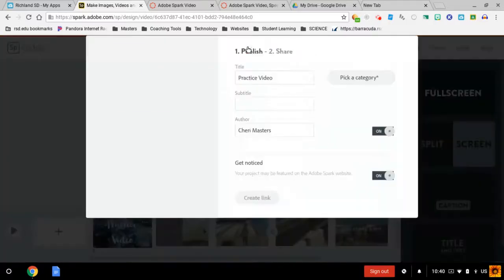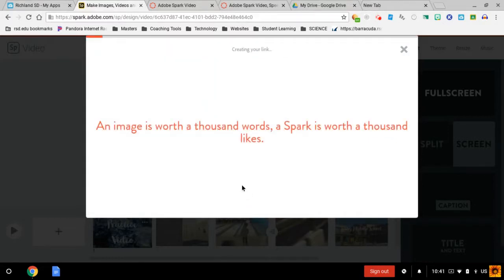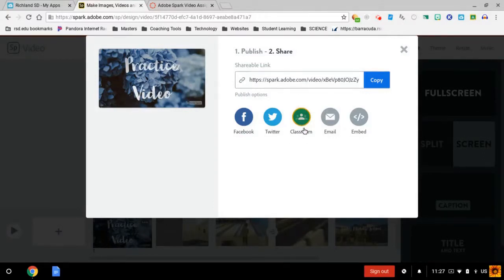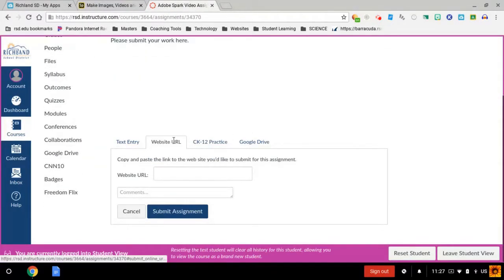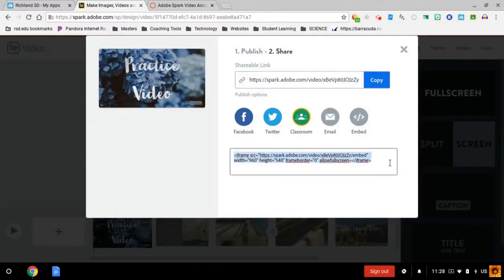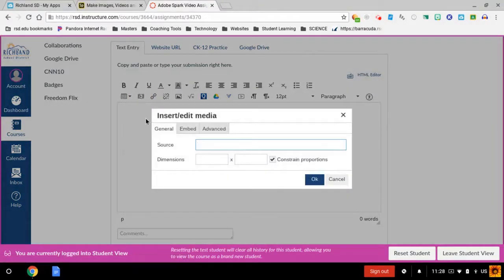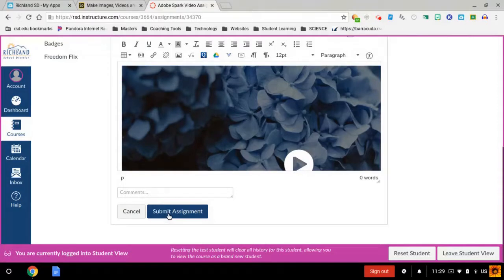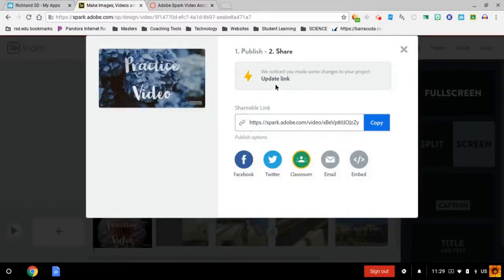Adobe Spark Video Episode 5: Sharing Your Work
In this video, learn how to share your work with either the URL or embed codes and what to do if you make changes after you publish and share.